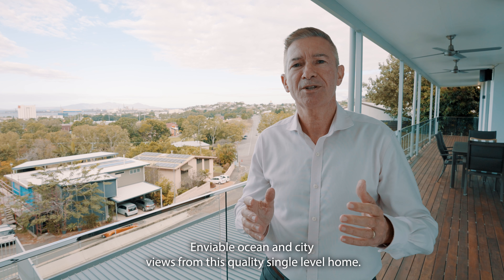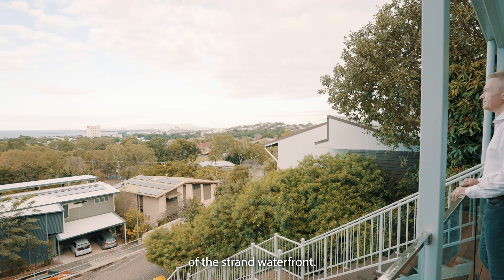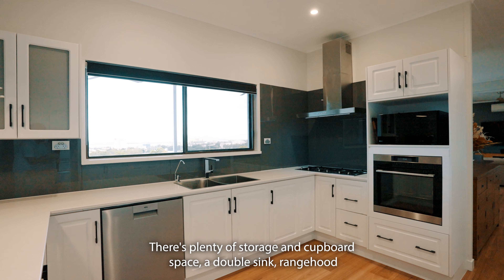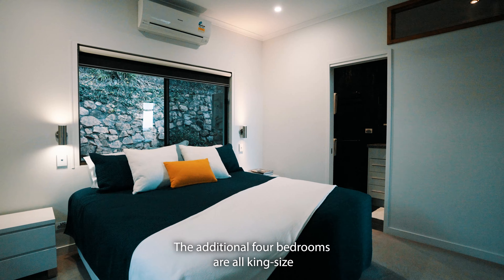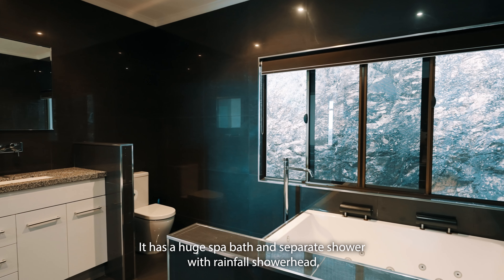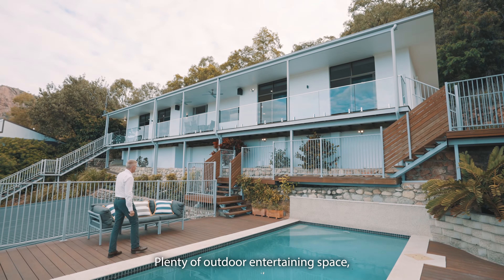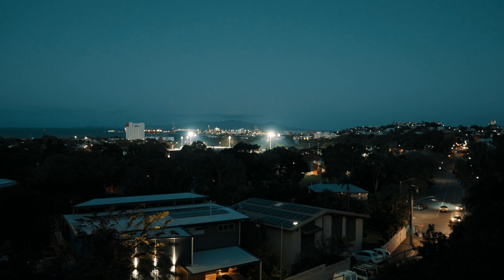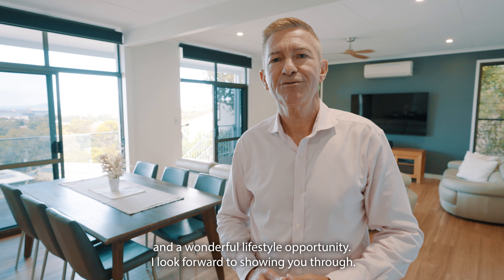6Yarrawonga Drive, Castle Hill - Property Video